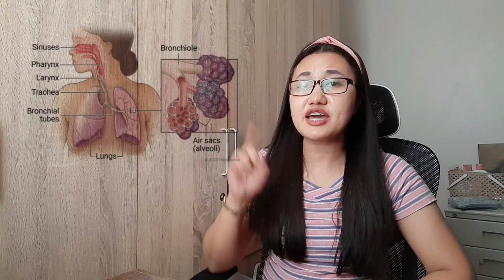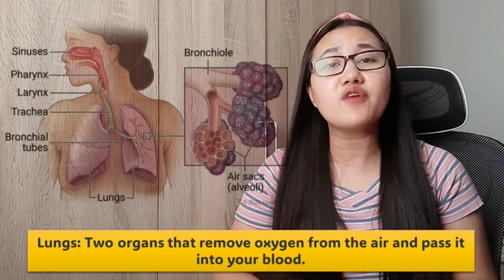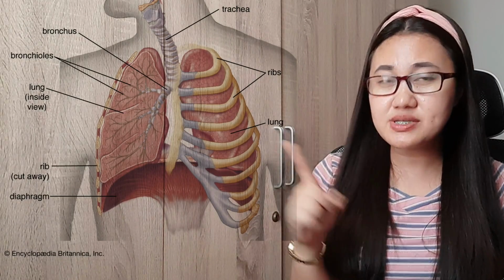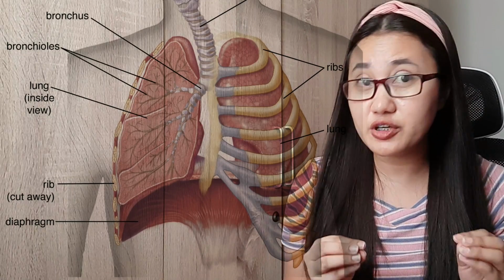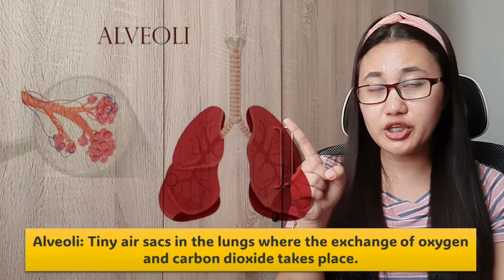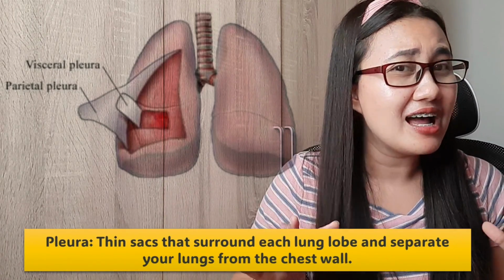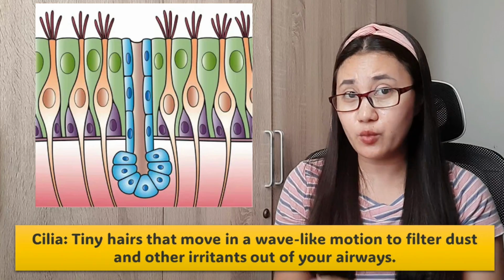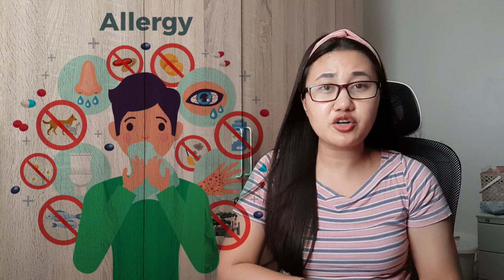SCIENCE 9. Q1. Respiratory System: Parts and Functions